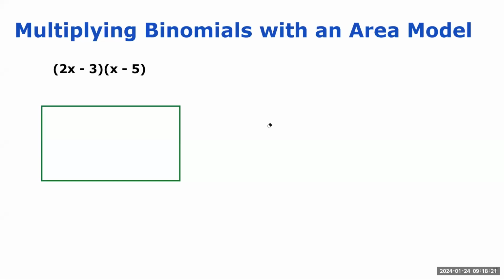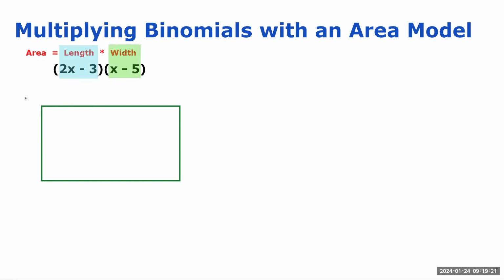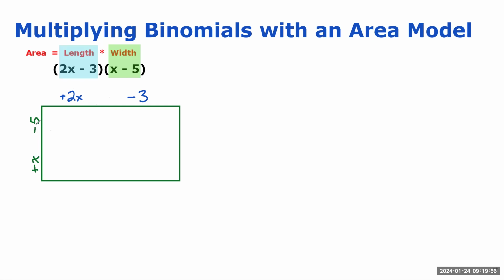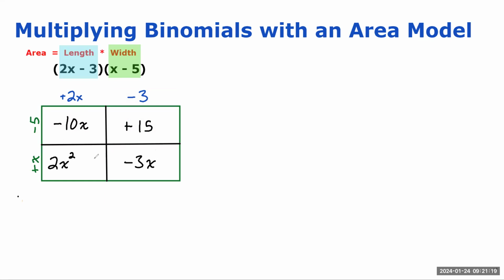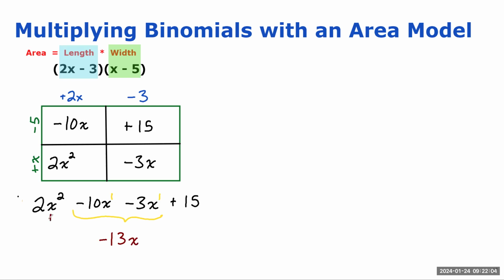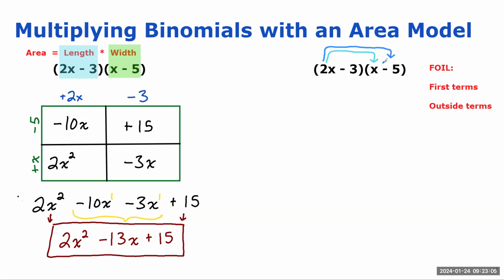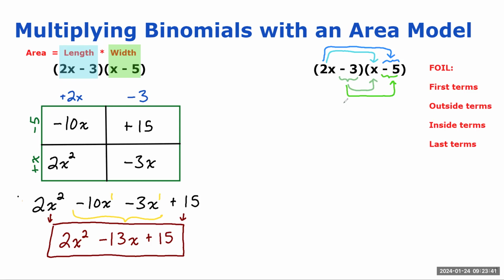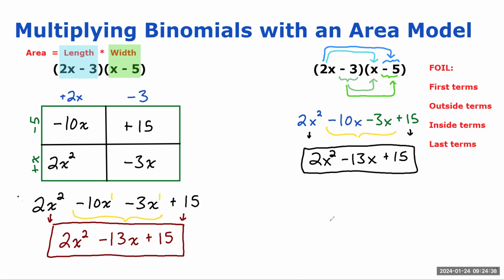Multiplying Binomials with an Area Model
This video uses the area model to multiply binomials and then compares that strategy with FOIL.